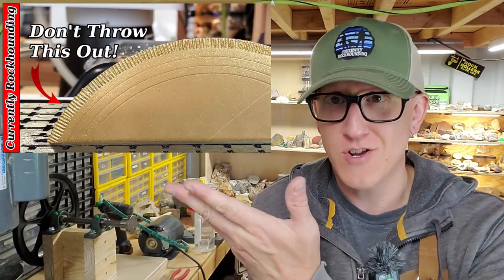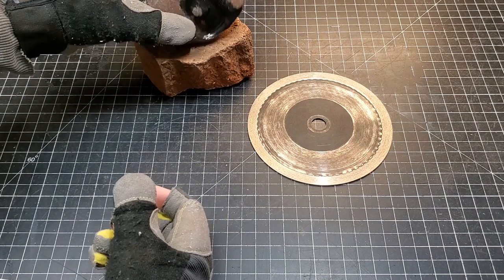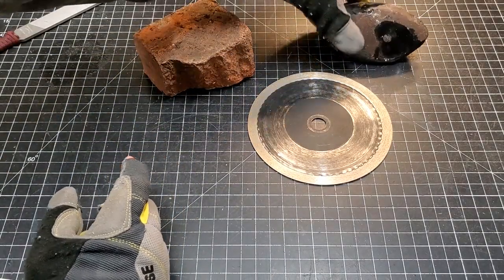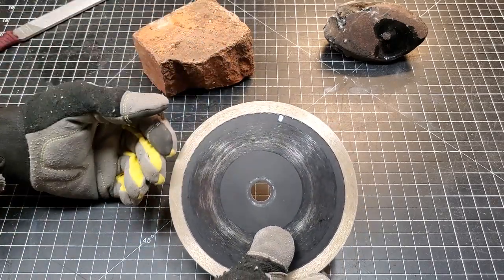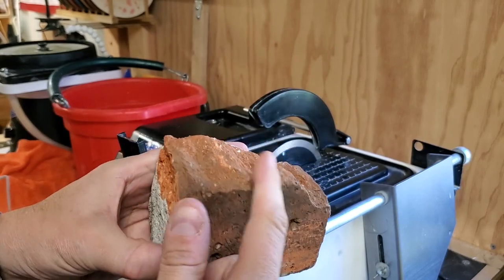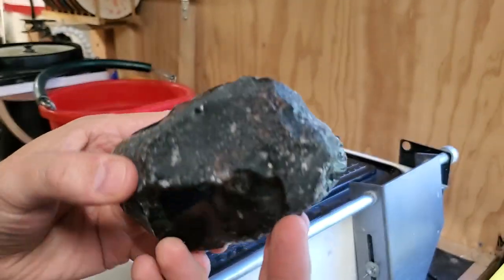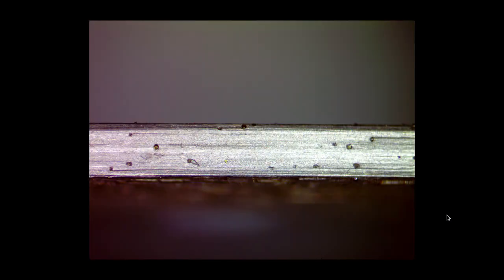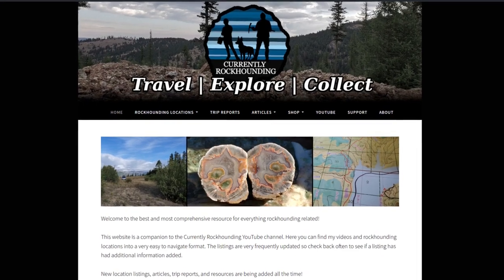Lapidary Saw Blade Dressing // Does Cutting a Brick Work?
Let's test out this whole brick cutting thing and see if it actually does to sharpen a well-used Sintered blade.